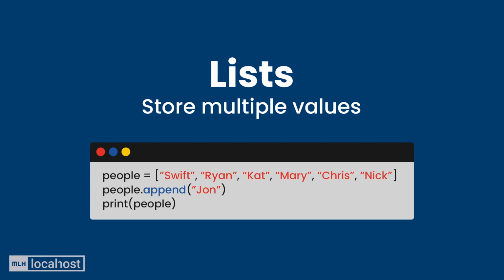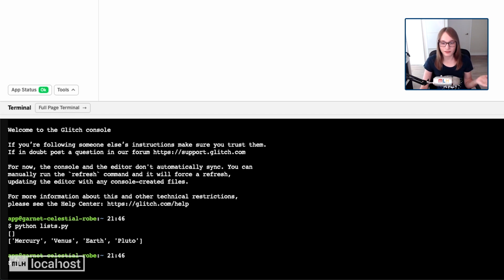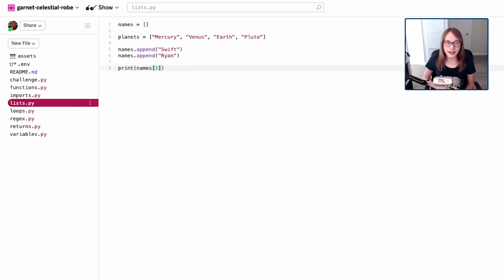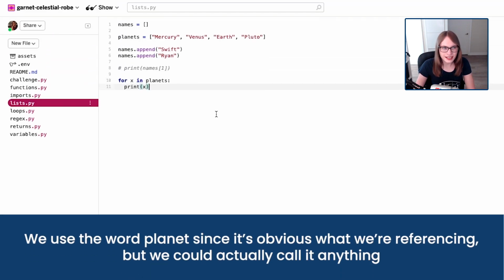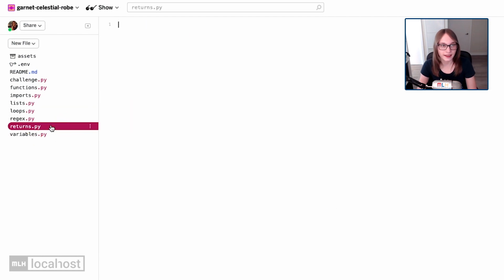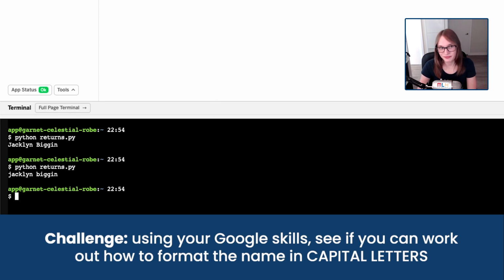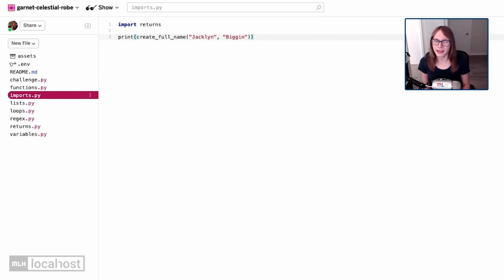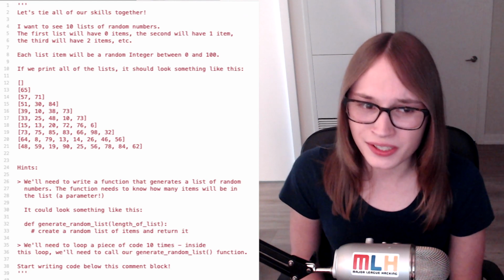Python for Beginners, Episode 4 [Lists and Imports]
In Episode 4 of Python Basics, we will learn about LISTS and IMPORTS and then jump into our most difficult challenge of the course. At the end of Episode 3 ), we wrapped up FUNCTIONS.

Jumping straight into LISTS, which are more maintainable than multiple variables. We will talk about adding and removing items from our lists and looping through them. We will work through a quick LISTS challenge together and learn about an INDEX.

After LISTS, we discuss MODULES and IMPORTS, which let you use pre-written functions in your code and then we work through a quick challenge related to them.

Lastly, we will move on to our biggest challenge yet!

This is an interactive course. Feel free to pause, rewind and even slow down the videos and be sure to follow along with the examples we provide. It’s best to start at the beginning (Episode 1) to ensure you are familiar with the concepts we are reviewing. to write and run Python code with this course.

Learning Lists and imports and the biggest challenge of the series to test your new skills
Putting your skills to the test by having the web app we’ve built use Artificial Intelligence
Using STATE and the GAME LOOP to implement artificial intelligence in game development.